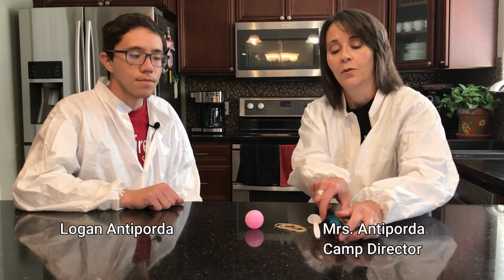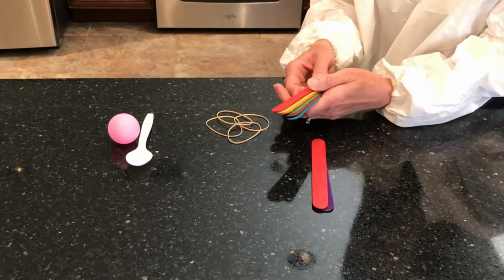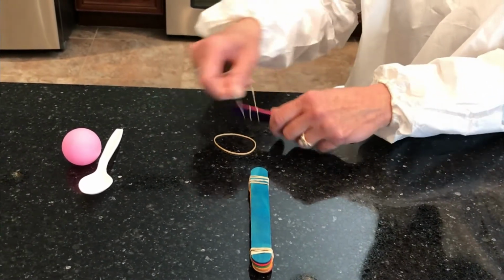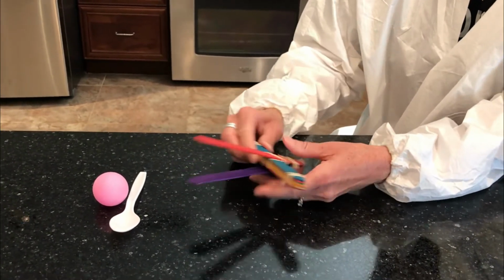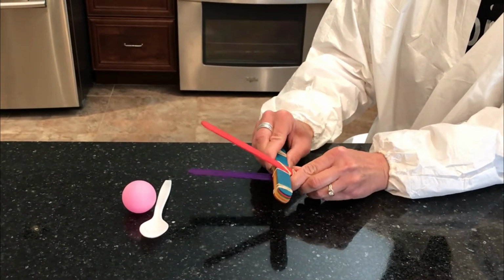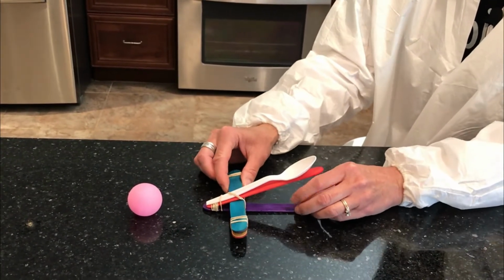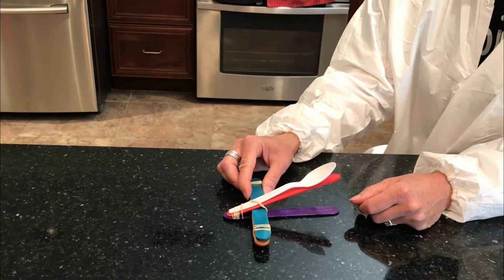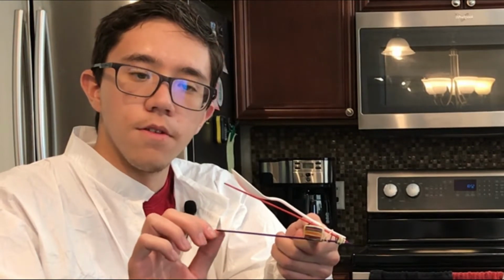Ping Pong Ball Catapult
This video shows you how to make a catapult out of Popsicle sticks, a spoon, and rubber bands!